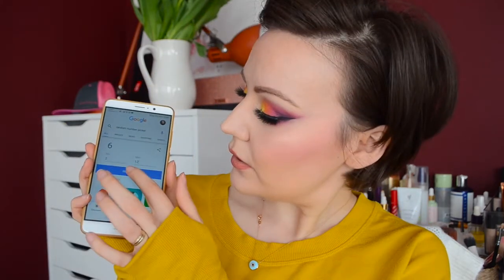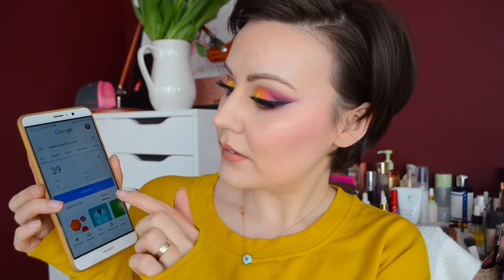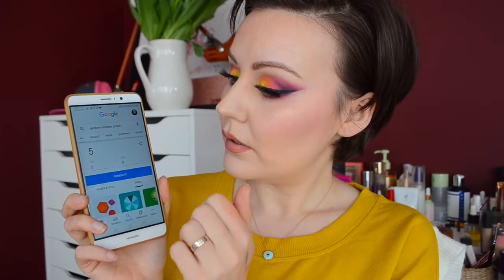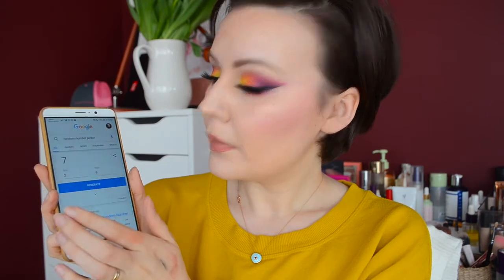Shop My Stash: April | 2020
Hi loves, I finally filmed shop my stash and I was inspired by
Rebecca Morgan. I love the way she did hers. You can find her channel down below.